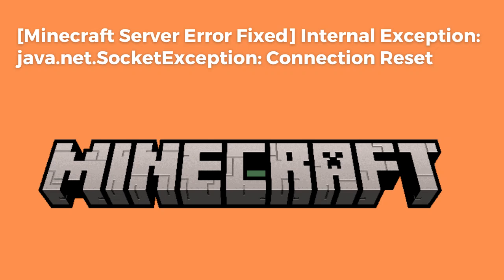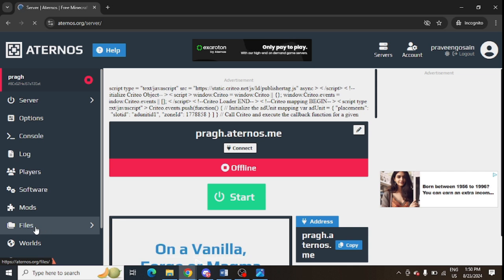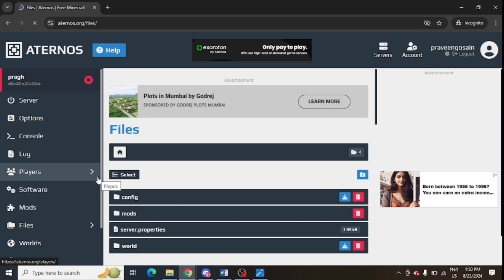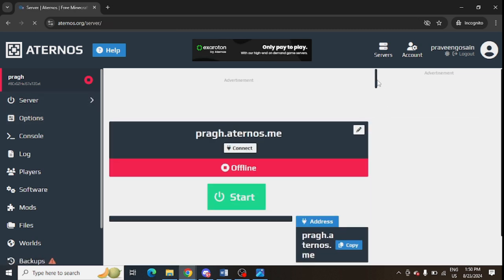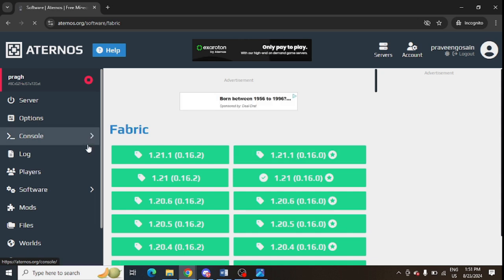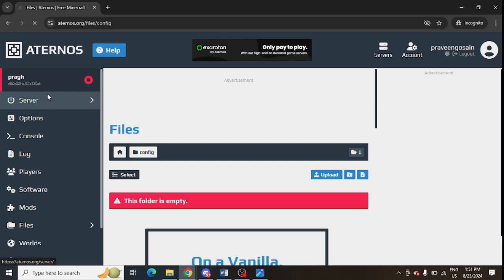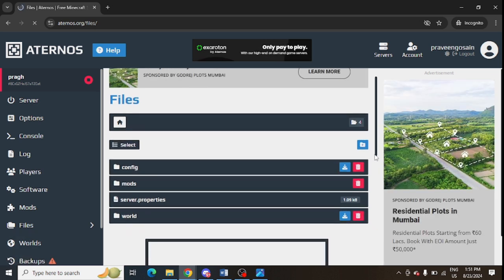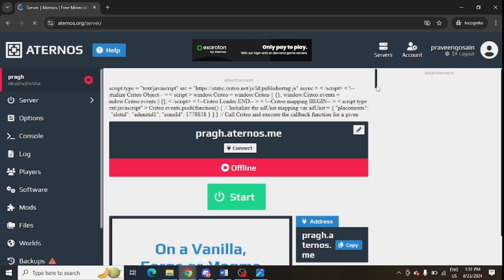[Minecraft Aternos Server Error] Internal Exception: java.net.SocketException: Connection Reset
[Minecraft Aternos Server Error Fixed] Internal Exception: java.net.SocketException: Connection Reset

Are you getting an error message internal exception java.net.socketexception connection reset Aternos? This is easy to fix with the steps provided in this tutorial. I am giving you all the suitable ways that can help you make this issue get fixed within a few minutes. Ensure to follow the given steps properly and don’t skip any one of them.

Here are seven ways to fix error internal exception java.net.socketexception connection reset tlauncher:

Step 1 – Remove All Mods
Step 2 – Re-Install Mods One by One With the please check if the versions of the mods match with the server
Step 3 – If you find any specific mod is causing this issue, remove it
Step 4 – Delete Config Folder
Step 5 – Create A New World
Step 6 - Change the version of the server
Step 7 – Update Your Minecraft Launcher to the latest version